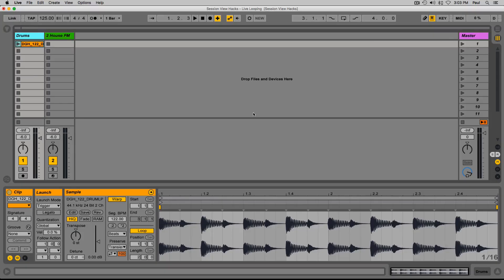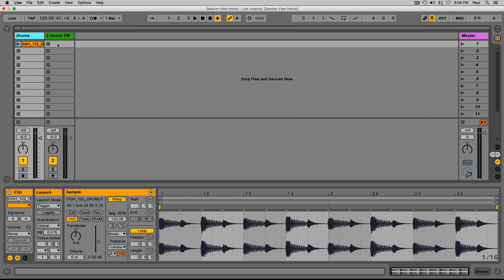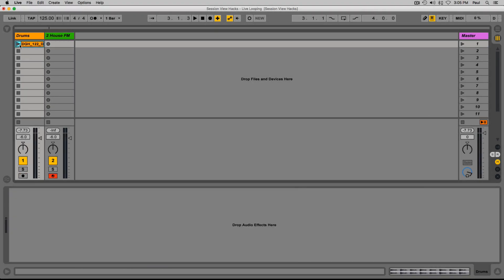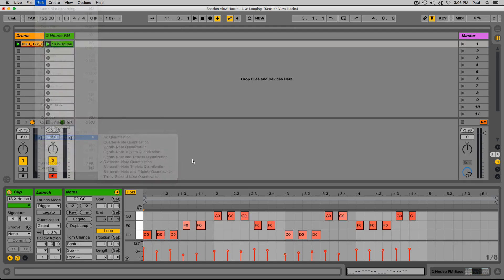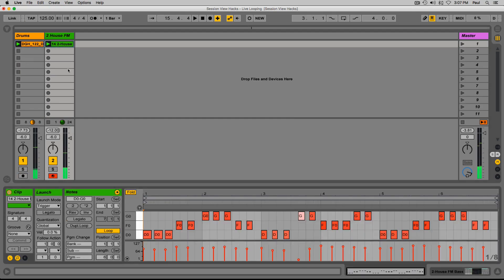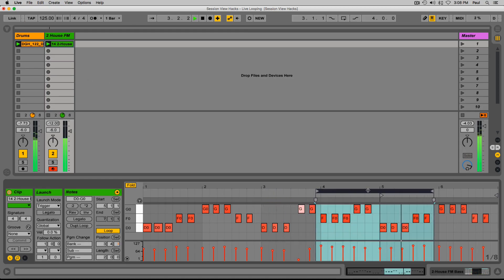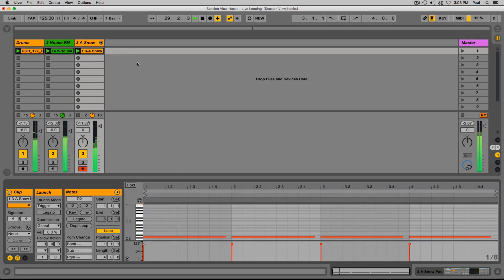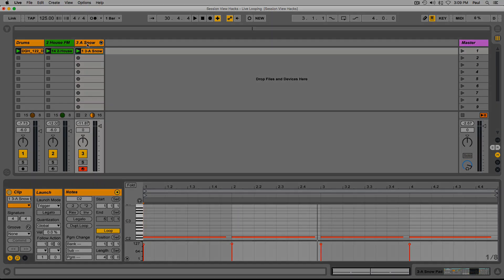01 Live Looping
I - Creating Ideas